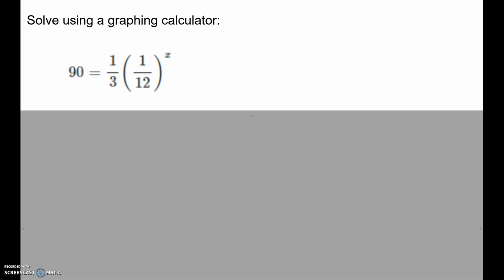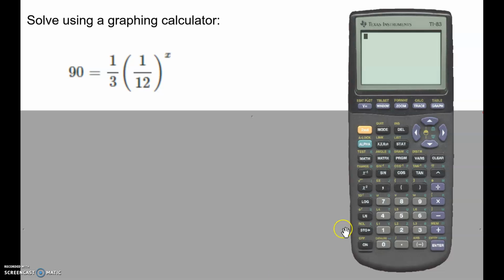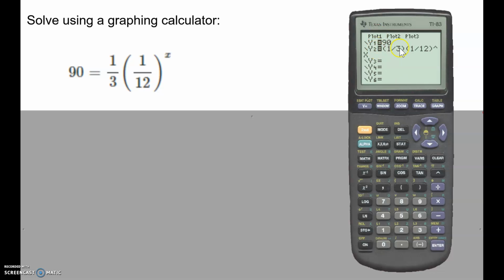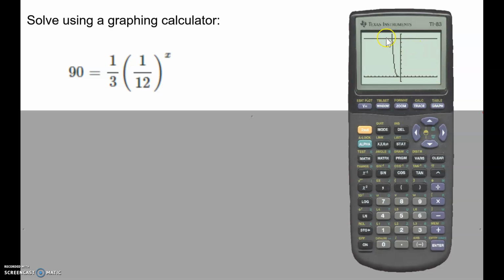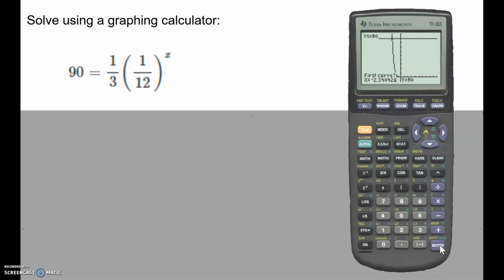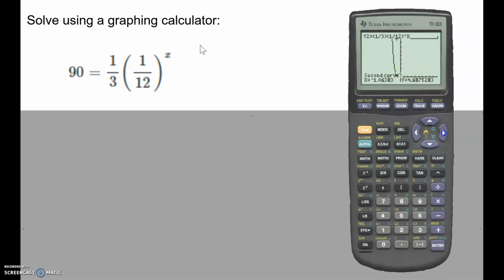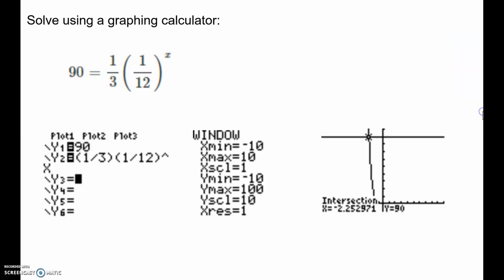Solve Exponential Equation with TI calculator